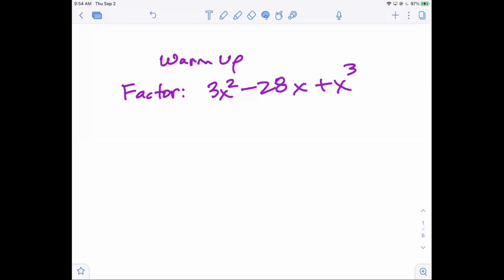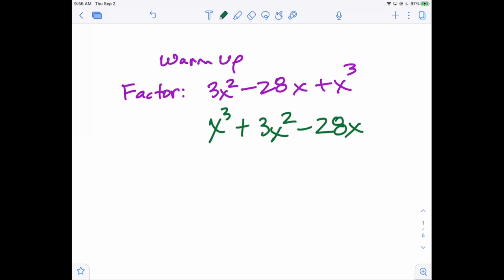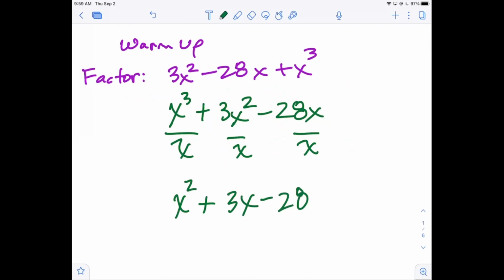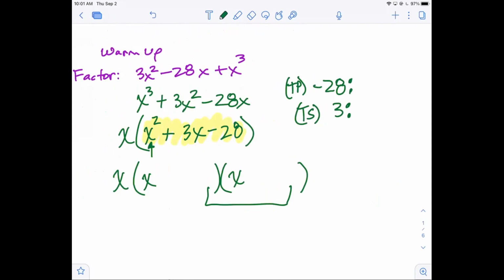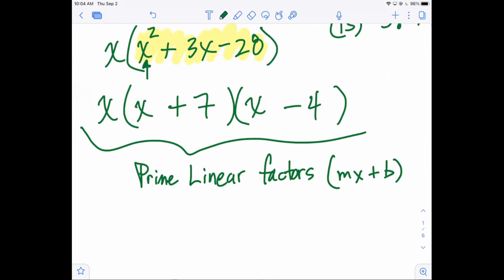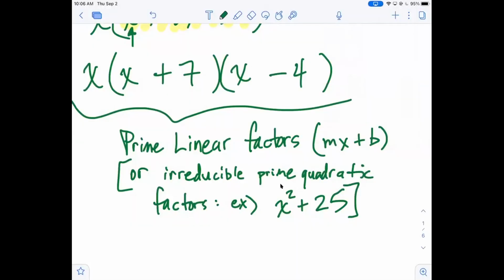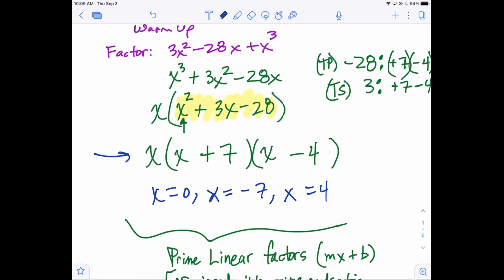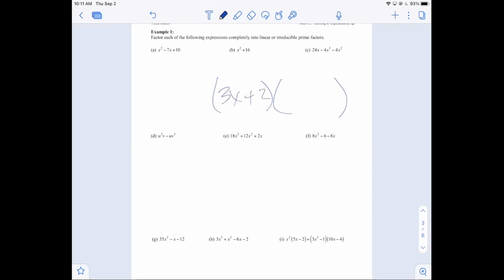Precal 1.2 Ex 1 Factoring Warm Up